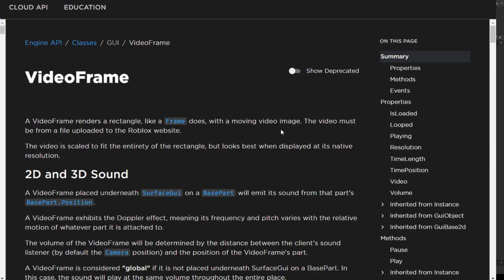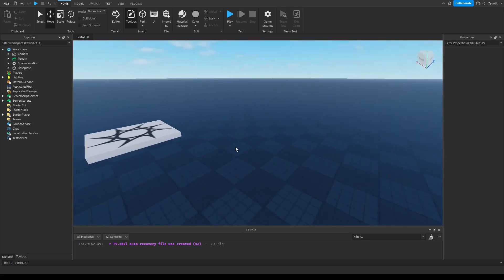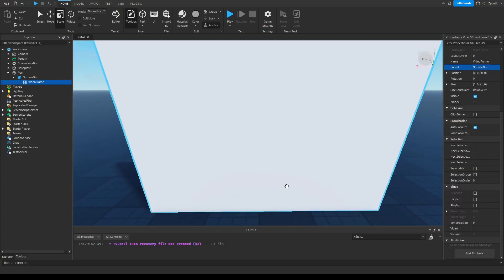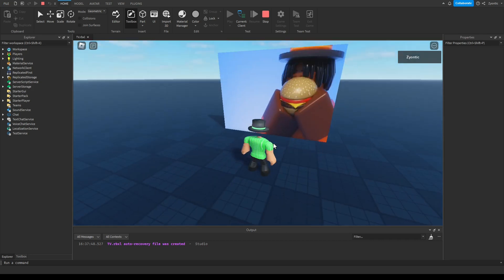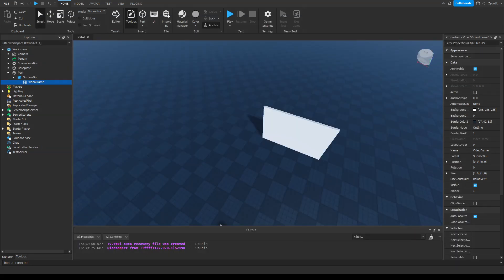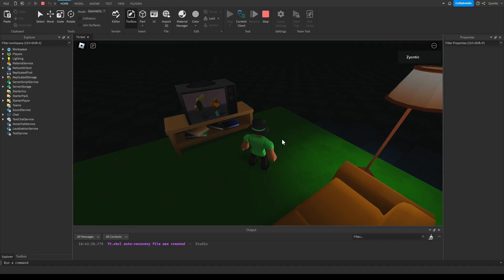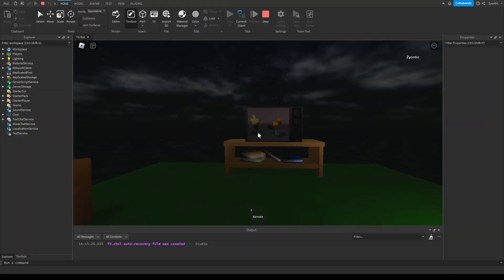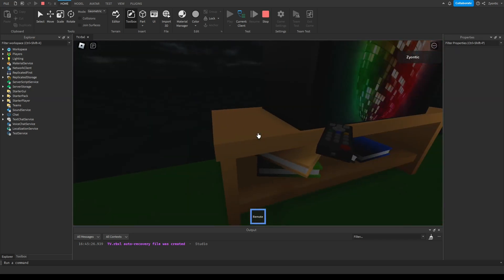I Made a TV In Roblox...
In this video I make a TV inside of Roblox Studio for fun. We use and learn a bit about video frames in Roblox Studio.